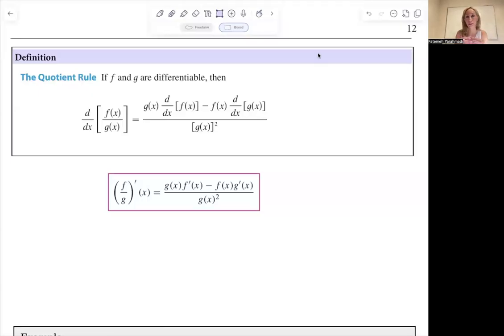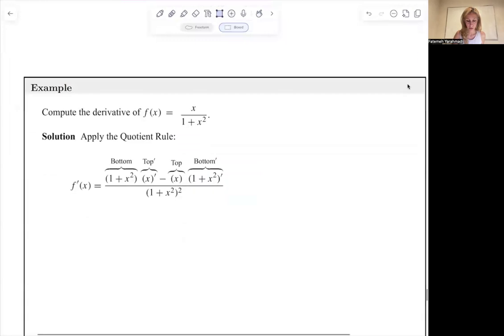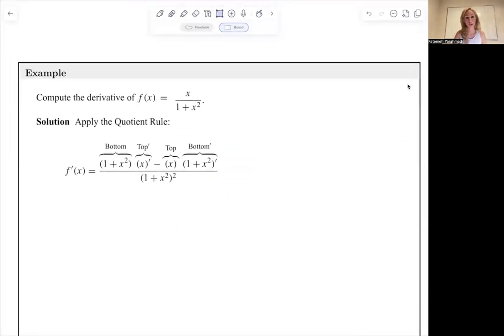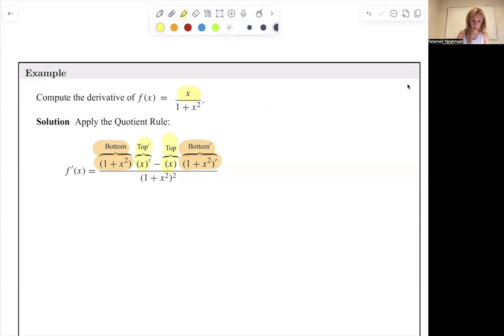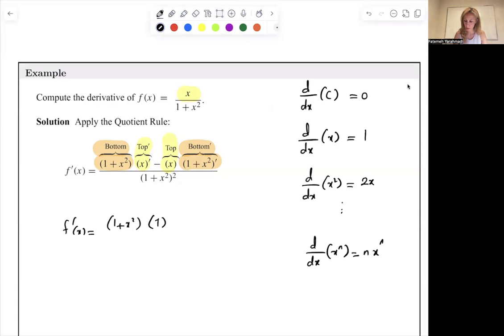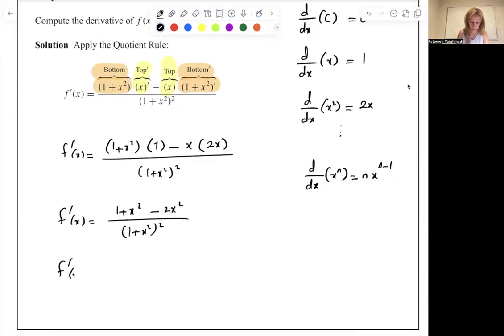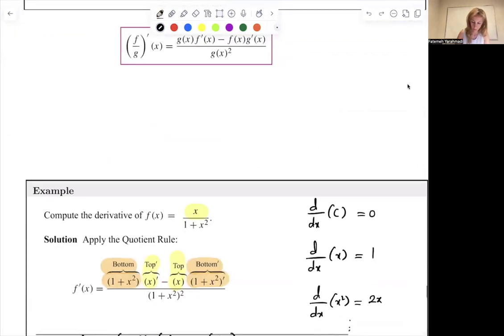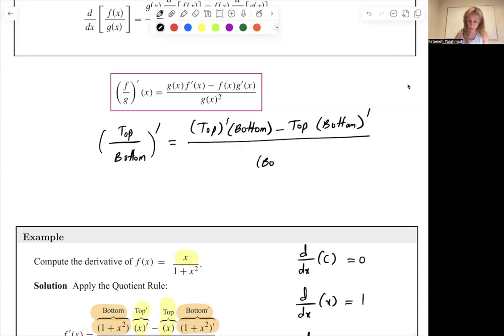Apply Quotient Rule to Find Derivative